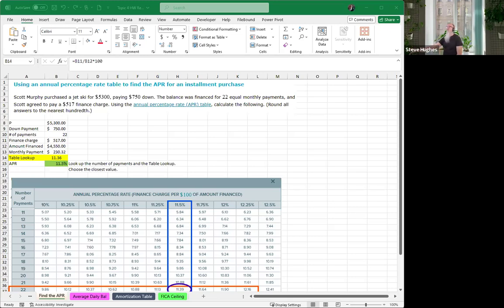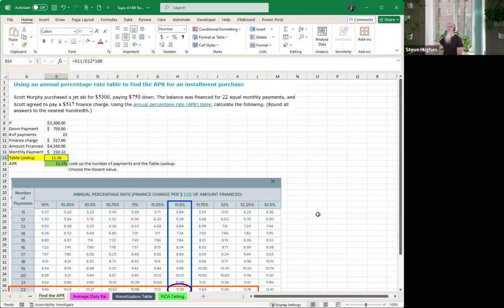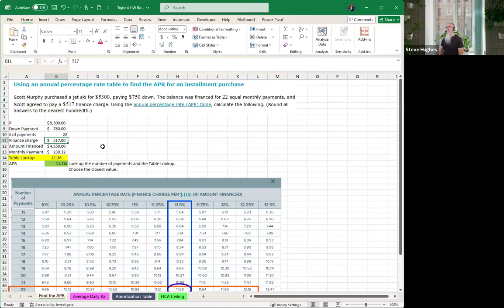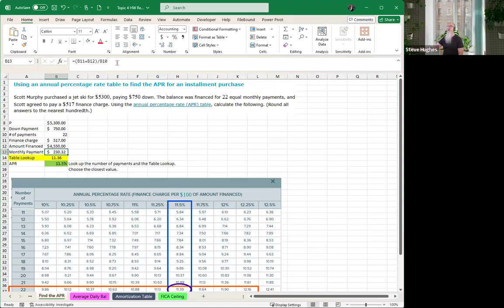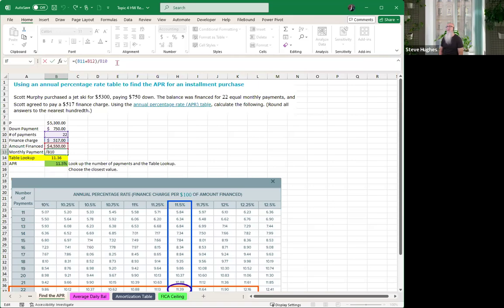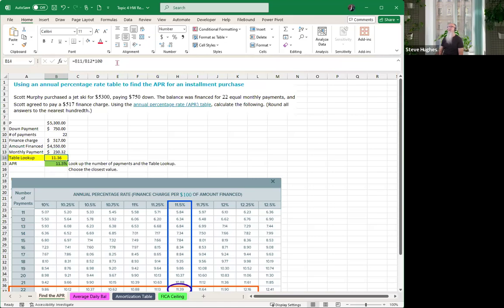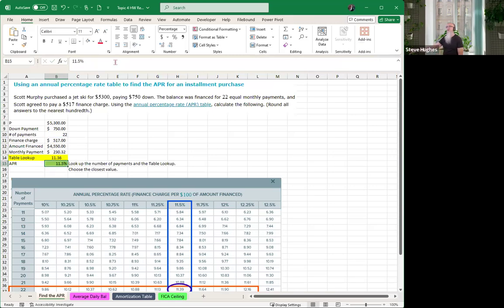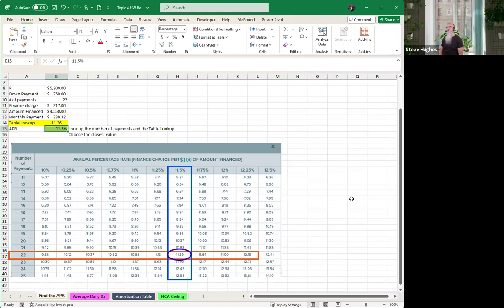🚤💸 Jet Ski APR Adventure with down payment! 🎉 How downpayments affect Jet Skis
Jump into the math waves with Professor Steve Hughes! Today, solve a real-world installment purchase as Scott Murphy buys a jet ski 🚤—and you get to figure out its true borrowing cost in Excel!

Follow Scott’s journey: down payment, finance charge, and 22 monthly installments 💵⚡

See clear step-by-step data entry tricks for principal, payments, and finance charge 📊

Unlock monthly payment and finance charge calculations—easy-peasy formulas for all! 🔡🪄

Master table lookups to estimate APR and spot the closest match in real time 🚦🕵️‍♂️

Watch the APR reveal—circled in blue and red—so you’ll always know the true cost of a loan! 🔵🔴

Wrap up with “easy peasy” confidence—making financial math fun, practical, and crystal clear. See you in class for more math magic